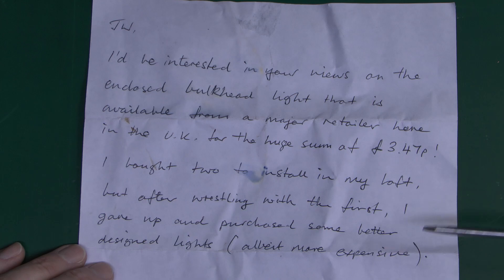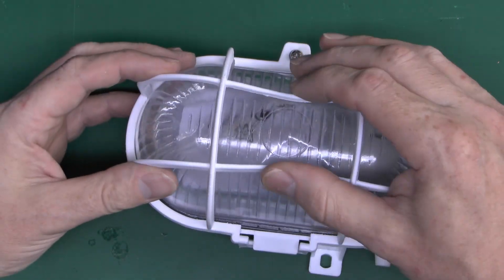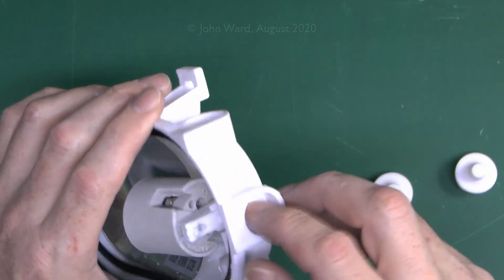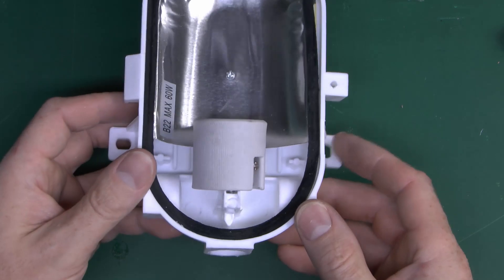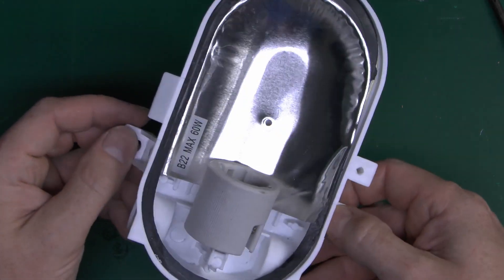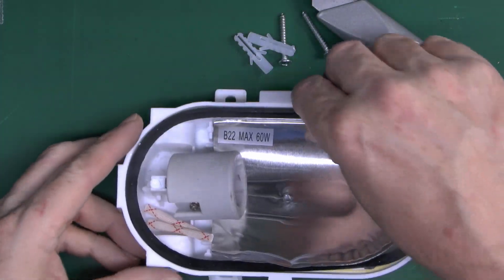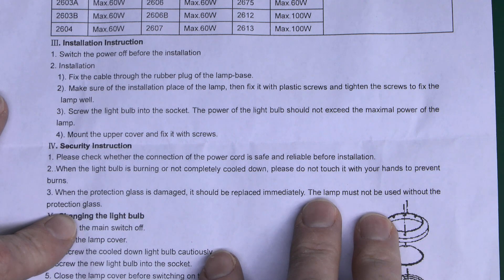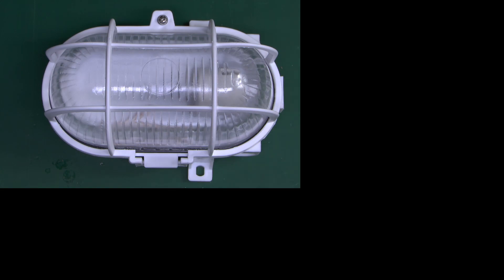Cheapo Bulkhead Light Fitting of Failure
A bulkhead light fitting which has been made down to the lowest possible price.